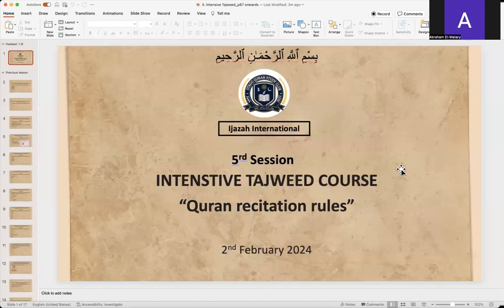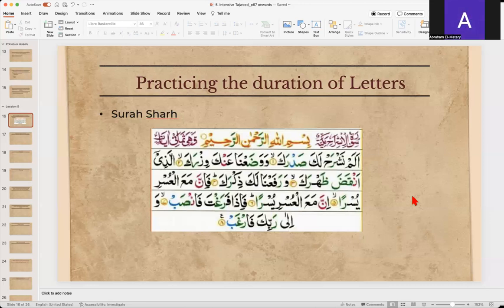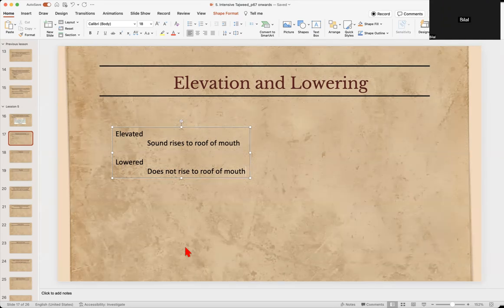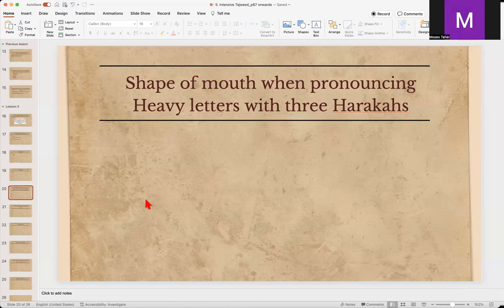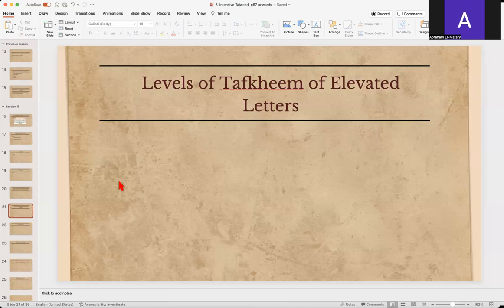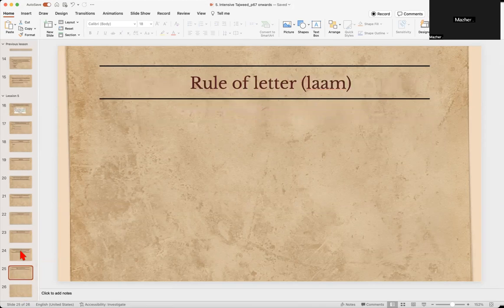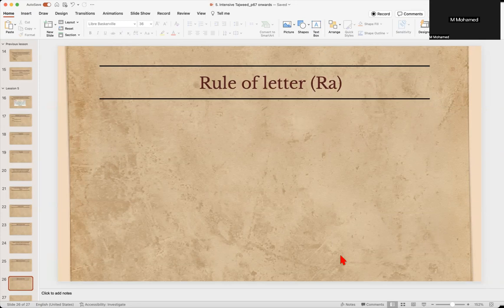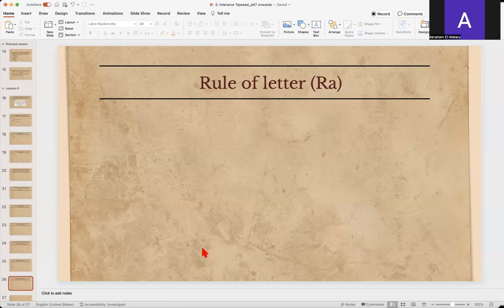Intensive Tajweed Course: Session 5 Duration of letters | Heavy and Light Letters (Laam, Ra rules)